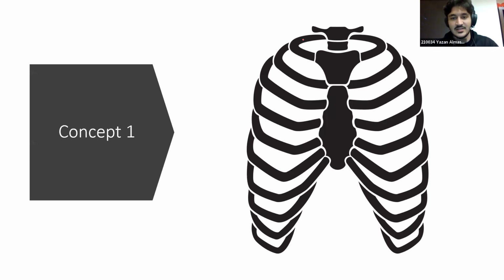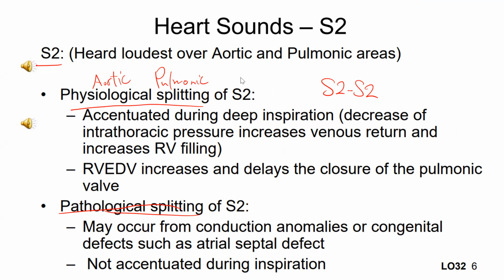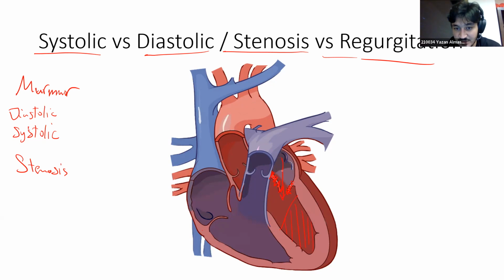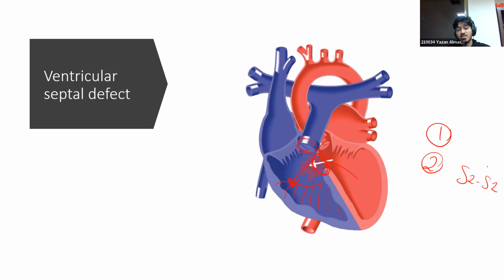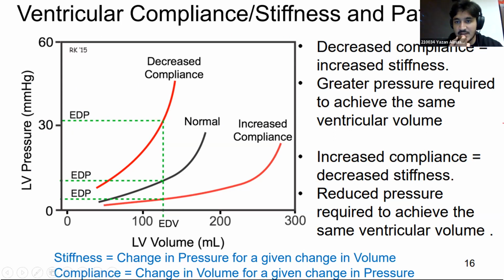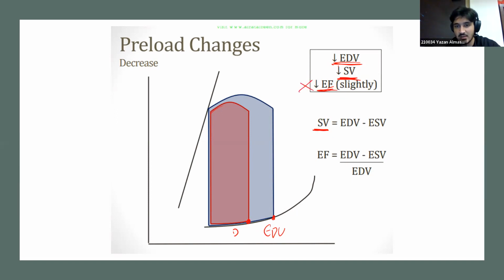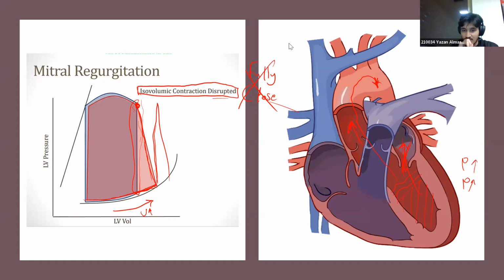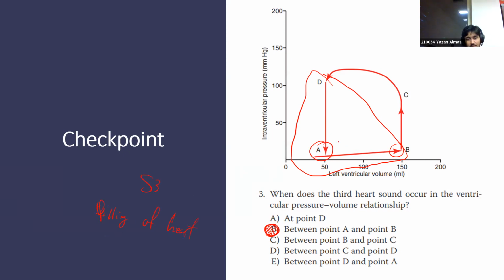Heart Valve Disorders and Murmurs I Yazan Almasry I CVP 121 PAL review session